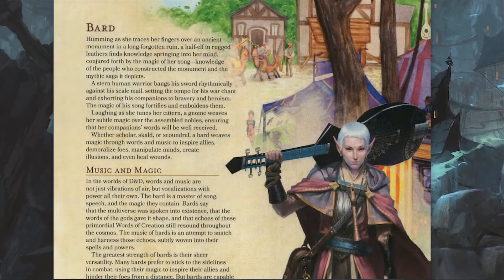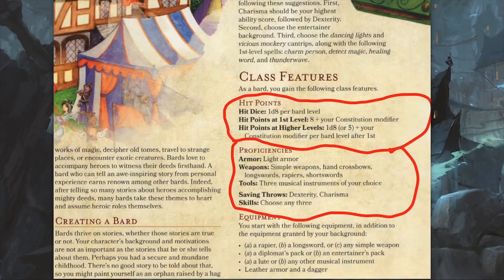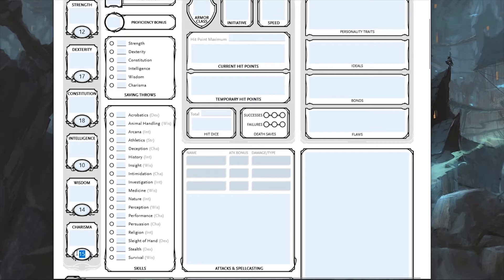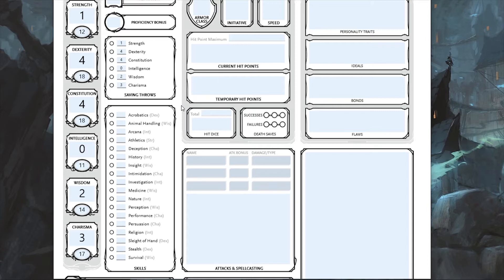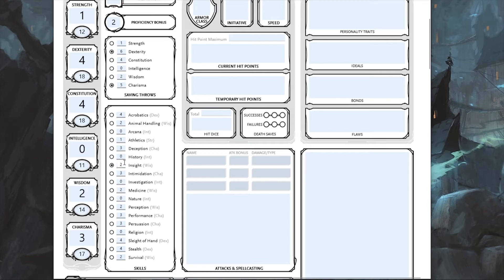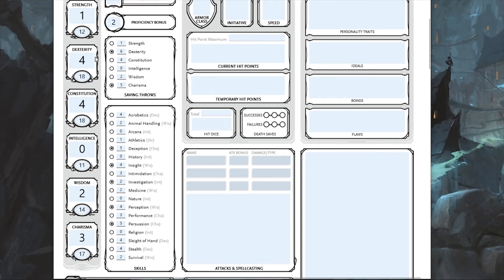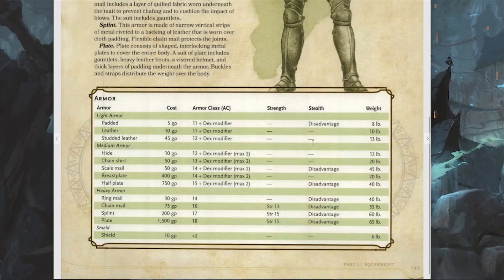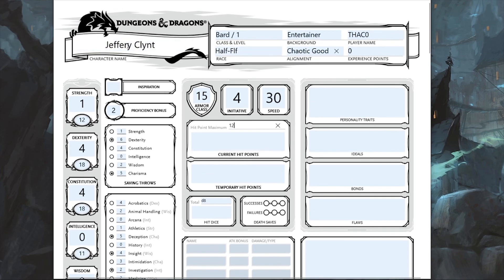Bard 5 Minute Quick Build | Half-Elf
This quick build is a companion video for my Bards in 8 minutes video.

Friends of The THAC0 Factor

For a community of Fun content creators check these guys out.

GENERAL ACKNOWLEDGMENTS AND THANK YOU

Thank you to everyone who made these videos possible and to You our Viewers and Subscribers.

Thank you to the VETERANS ADMINISTRATION of the OZARKS PRRC, For giving me the opportunity to teach my fellow Disabled Veterans how to play Dungeons & Dragons and the Social Skills to do so.

Thank you to OPERATION GRATITUDE for providing our Military Personal with Care Packages. Please follow this link to show our Active Duty and Military Veterans that you are think of them this HOLIDAY SEASON.

Some of the videos on this channel are governed by the Fan Content Policy published by Wizards of the Coast We are not sponsored or Affiliated with Wizards of the Coast in any way.
All Photographic and Drawn images, Background sounds and music, are the property of its creator. We find most of our images from either the Wizards of the Cost or from Google Images / Tools / Usage Rights / Labeled for reuse.

No gear, books, or materials were supplied to me or anyone in my family for this video.

The content of this video and my opinions were not reviewed or paid for by any person or outside company.